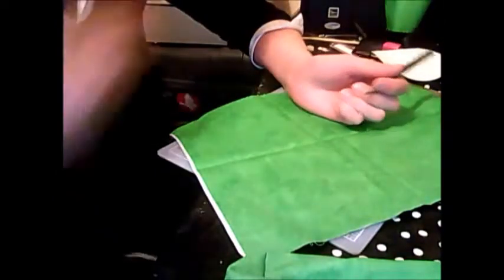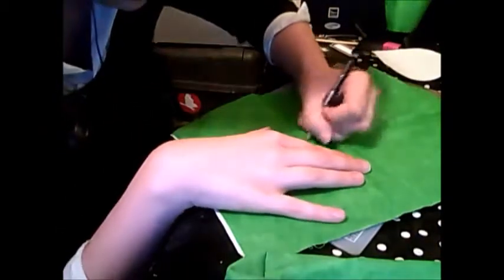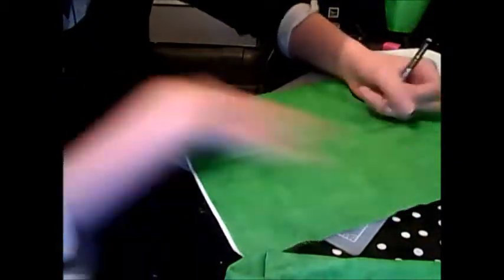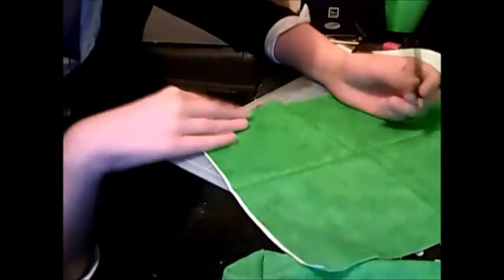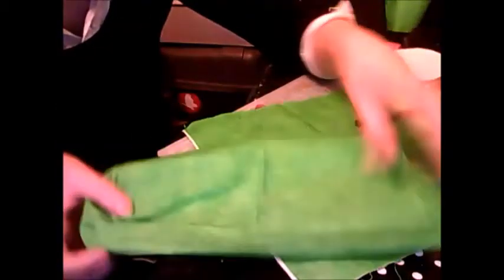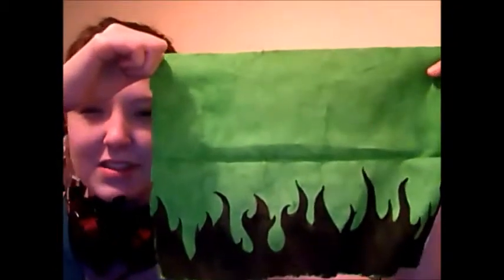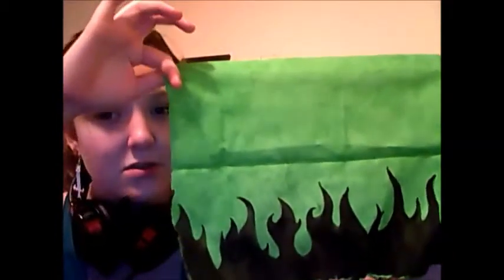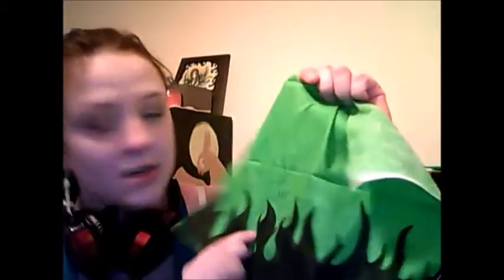Maleficent esc Dice bag part one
So I needed an extra birthday present for my boyfriend and decided to make him a dice bag for his warhammer stuff. This could also be used for the storage of dice for other games or as he said when he first saw it a wash bag ;P

Pretty dice to fill the bag!!